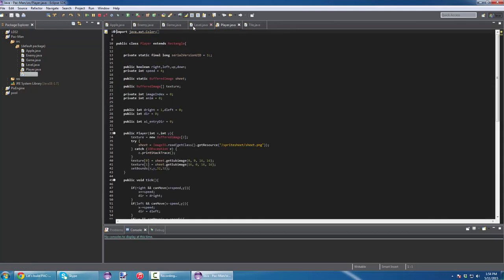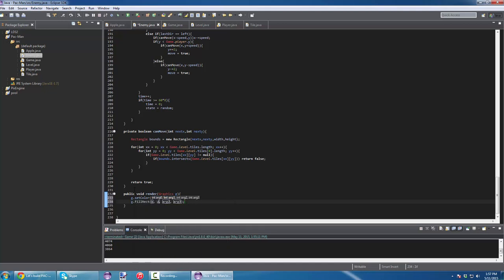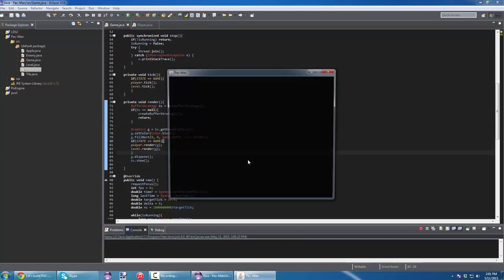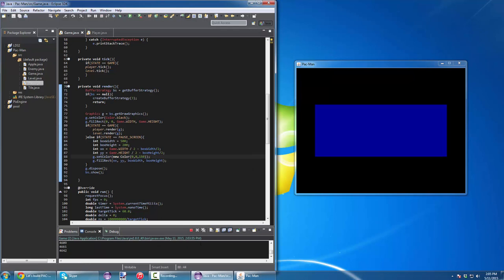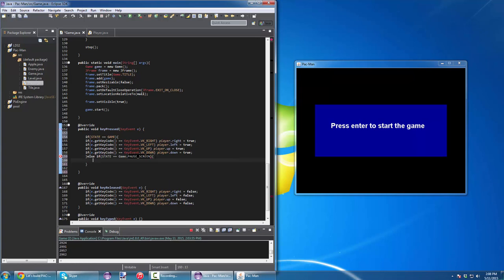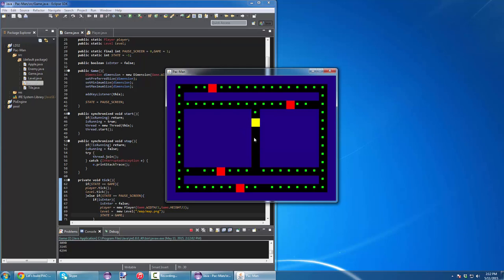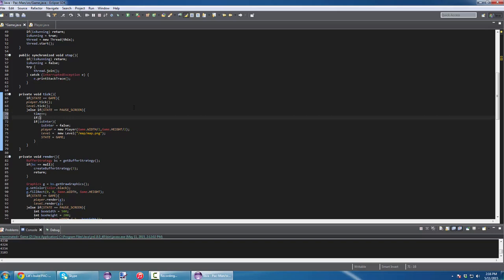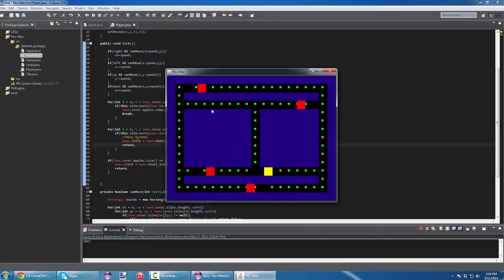BONUS: Basic Menu System Tutorial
As I promised, here is the video teaching you the basic for a menu system for your game!
Another video tonight, for animating our character in the pac man game